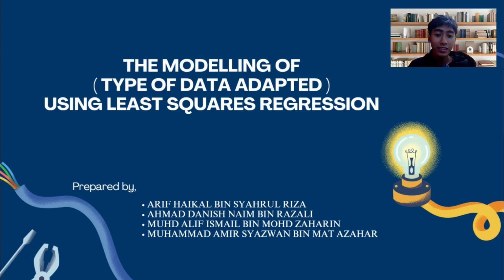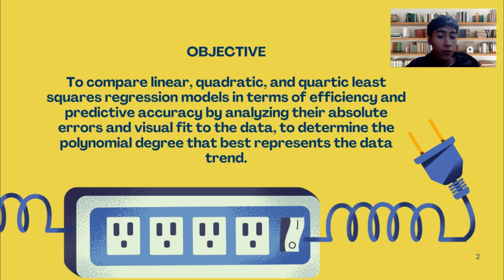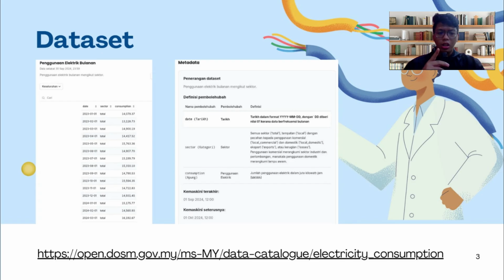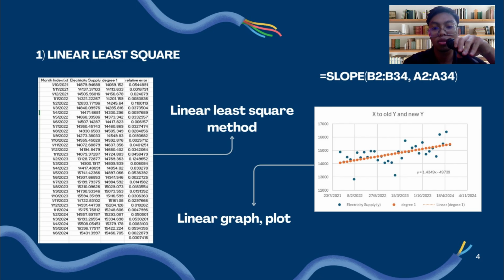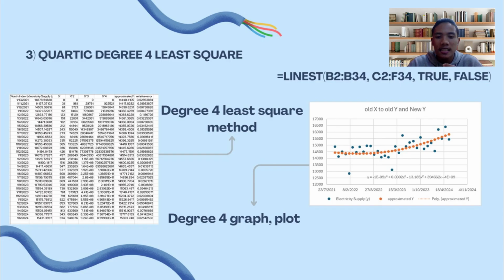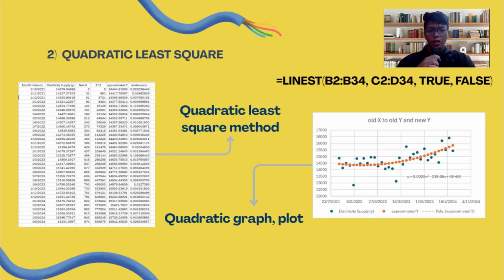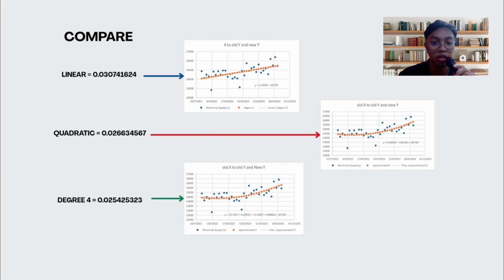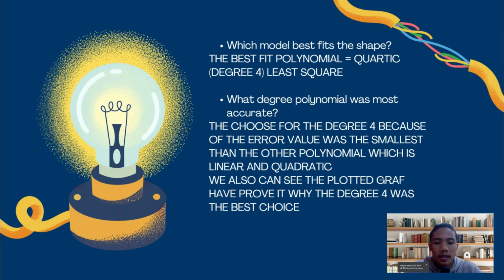The Modelling Of Type Of Data Adapted Using Least Squares Regression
Group 5 Assignment